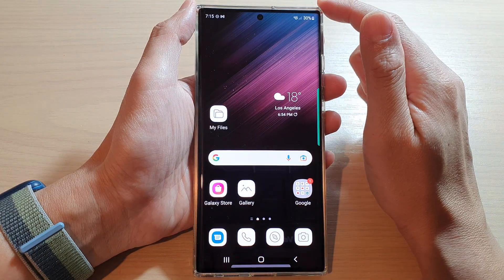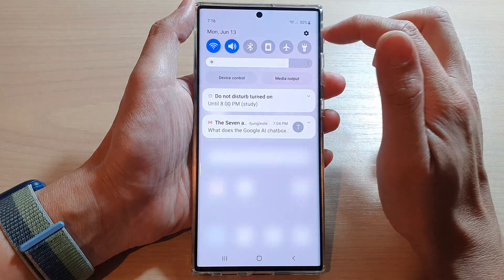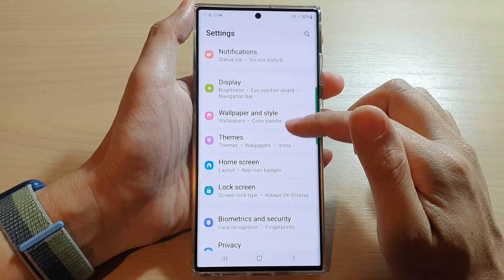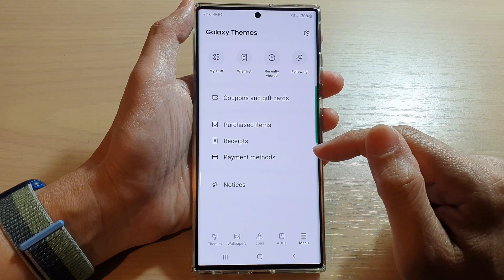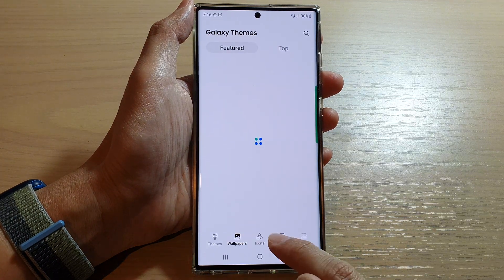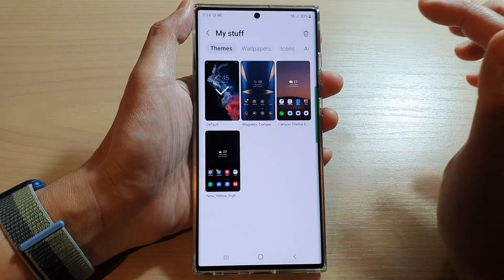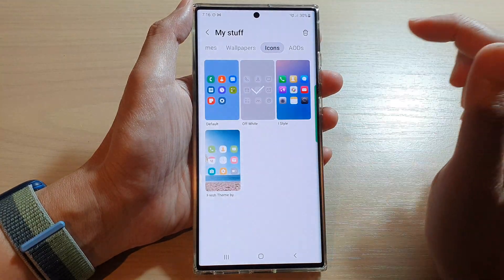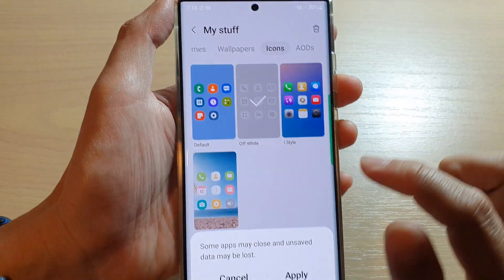Galaxy S22/S22+/Ultra: How to Restore Home Screen Icons Back to The Factory Default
Learn how you can restore the Home screen icons back to the factory default on the Samsung Galaxy S22/S22+/Ultra.